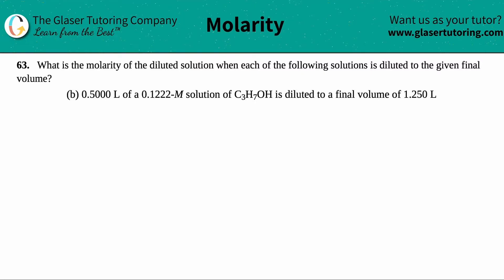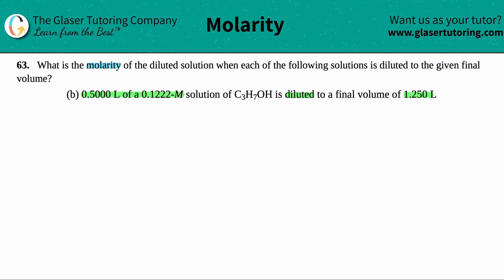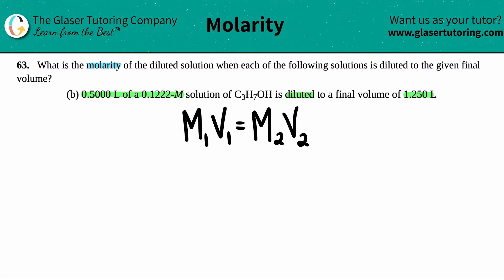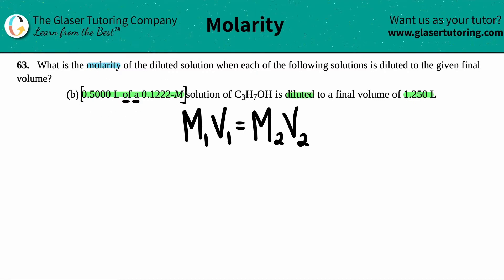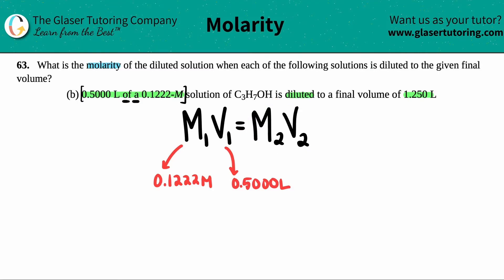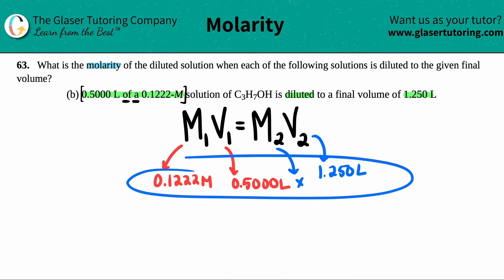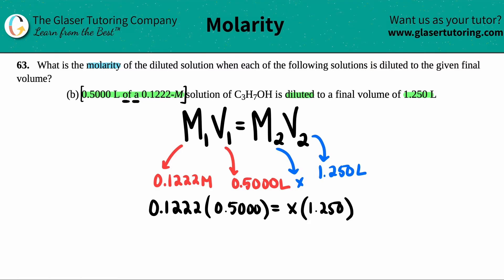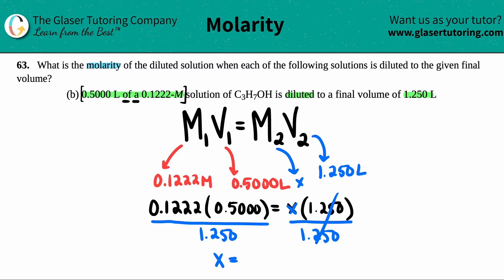3.63b | Find the molarity: 0.5000 L of a 0.1222-M solution of C3H7OH is diluted to a final volume of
What is the molarity of the diluted solution when each of the following solutions is diluted to the given final volume?
0.5000 L of a 0.1222-M solution of C3H7OH is diluted to a final volume of 1.250 L